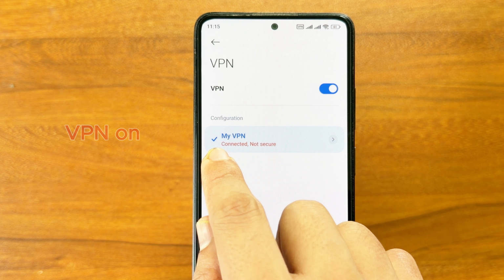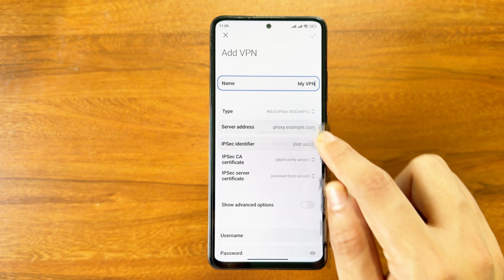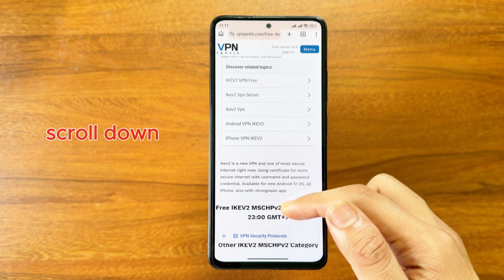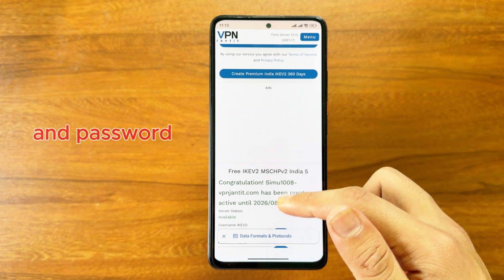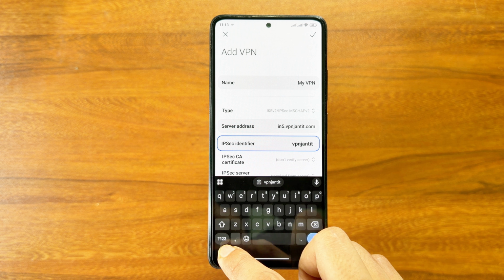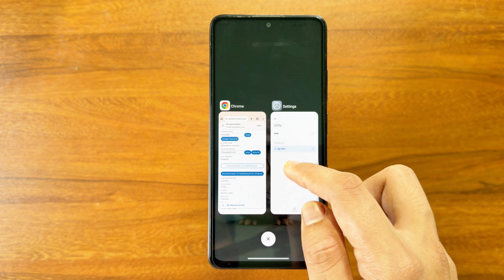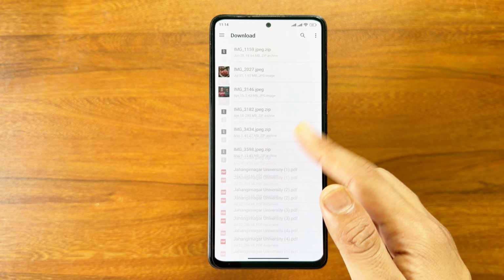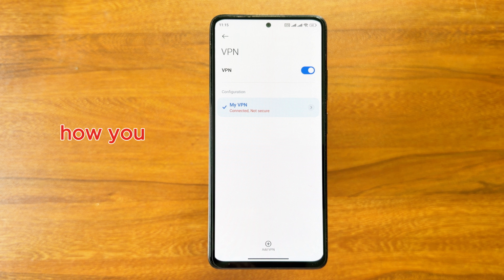How to Setup Free VPN on POCO Phone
How to Get Free VPN on POCO Phone Without Any App. Free VPN on POCO Phone Without App. How to Use Free VPN on POCO Phone Without Installing Any App. Get Free VPN on POCO Android Phone